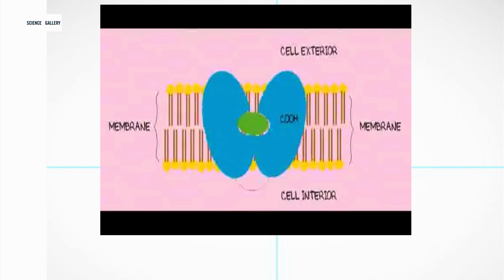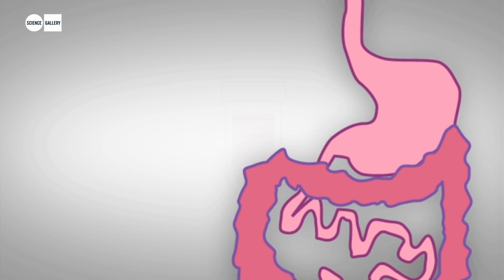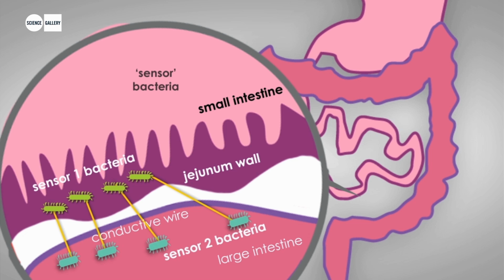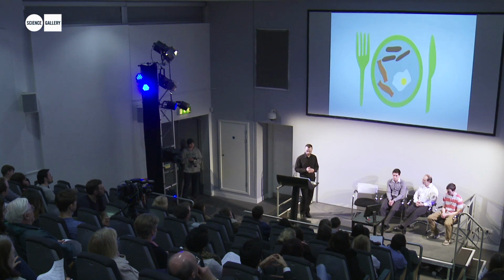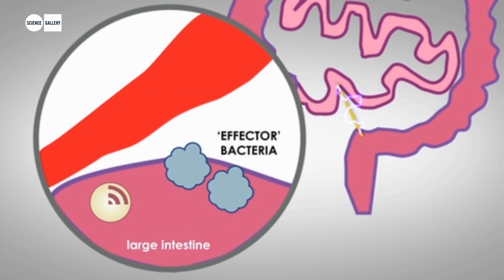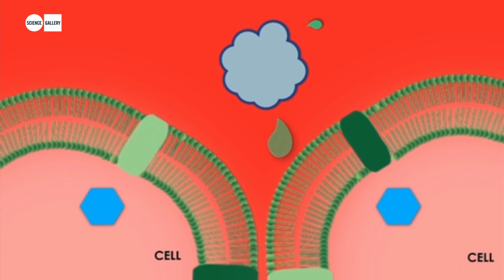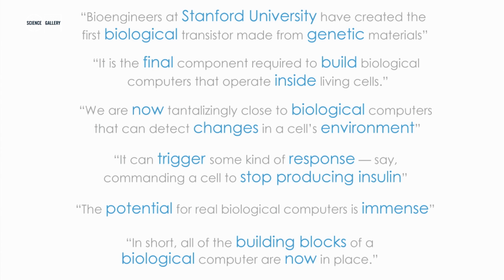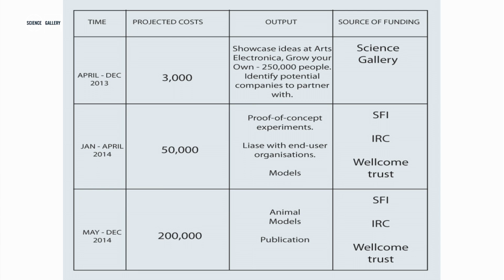Parvo Pump: ITL 2013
Parvo Pump
Applying the pumping qualities of bacteria for medical, bacteria for medical, pharmaceutical and bioengineering solutions
Team: Brian McEntegart, Gavin Bennett, Neil Johnston, TCD & Paul Dunne, NCAD

The Idea Translation Lab 2013 at Science Gallery is the third iteration of a Broad Curriculum course,  supported by NTR foundation and the EC FP7 funded project Studiolab, and developed through a collaboration with Harvard University and the ArtScience Prize.